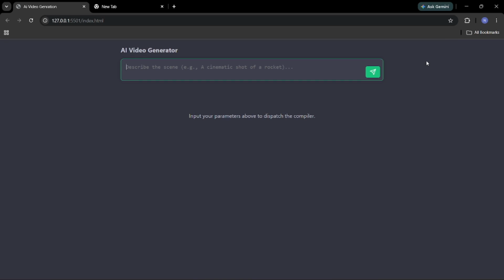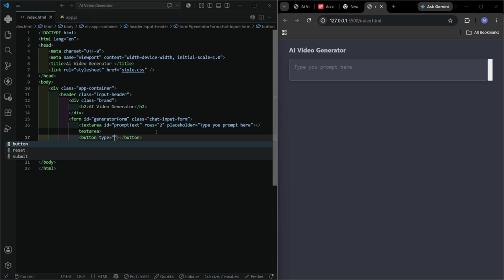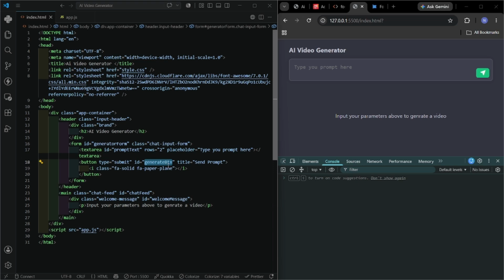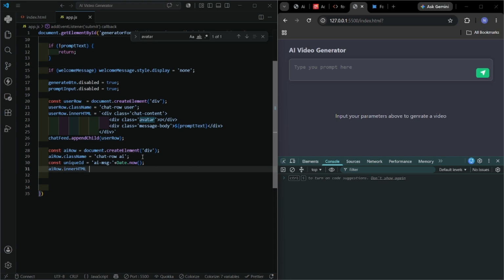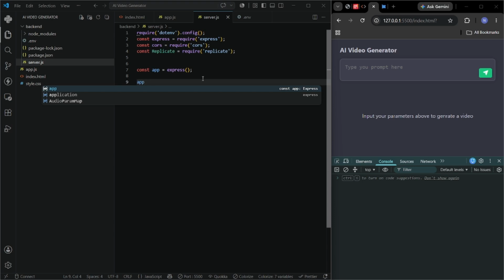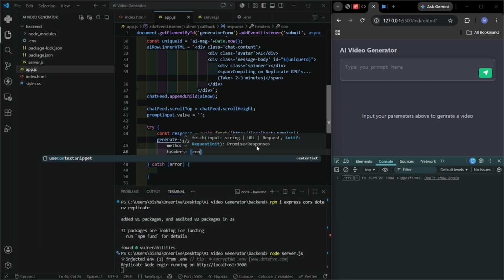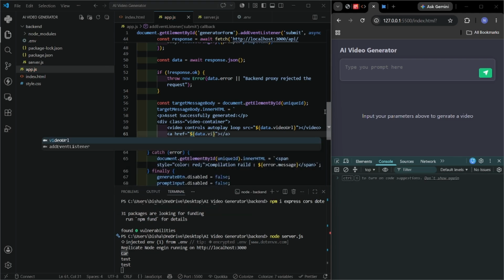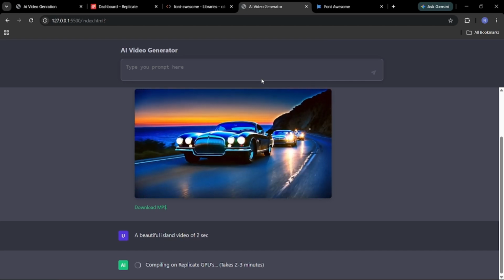🚀 Build a Full-Stack AI Text-to-Video Generator from Scratch (Minimax Video-01 & Node.js Tutorial)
Welcome to the ultimate step-by-step full-stack AI development tutorial! In this hands-on coding guide, we are building a production-ready AI Text-to-Video Generator from scratch.
We will design a beautiful ChatGPT Clone UI (Dark Mode) using clean HTML5, CSS3, and Vanilla JavaScript that accepts natural language prompts and transforms them into cinematic AI videos. This entire software project is powered by the groundbreaking Minimax Video-01 model, integrated via the cloud-based Replicate API. If you want to master AI engineering, build an AI SaaS platform, or add a jaw-dropping full-stack JavaScript project to your developer portfolio, this step-by-step coding tutorial is for you! Whether you are looking for an accessible Node.js tutorial for beginners or scaling your full-stack web development skills, this video covers every milestone with zero steps skipped.

💻 What You Will Learn in This Full-Stack JavaScript Tutorial:
Frontend UI Design: Craft an interactive ChatGPT alternative layout using semantic HTML5, modern CSS3 .

Advanced JavaScript Logic: Use pure Vanilla JavaScript (ES6+) to capture text parameters, manage application states, and manipulate the DOM dynamically without bulky frameworks.

Node.js & Express.js Architecture: Set up a secure backend server using Node.js and Express.js to orchestrate API requests and shield your private environment variables.

Security & API Optimization: Protect your backend and safely manage your developer infrastructure using dotenv.

Bypassing CORS Errors: Master full-stack communication and resolve frustrating Cross-Origin Resource Sharing (CORS) bugs between client and server architectures.

Replicate API Cloud Integration: Connect directly to the Replicate API SDK to handle massive machine learning pipelines in the cloud—meaning NO expensive local GPUs are required!

Handling the Minimax AI Engine: Interface with the advanced Minimax Video-01 model to pass user prompts, track cloud render queues, and fetch finished high-definition video assets.

Asynchronous JS & DOM Manipulation: Leverage clean Async/Await patterns, handle asynchronous streaming visual loading indicators, and inject media blocks dynamically into the webpage.

🛠️ Production Tech Stack Breakdown:
Frontend Ecosystem: HTML5, Modern CSS3 (Custom Properties & Flexbox), Vanilla JavaScript (ES6+, Async/Await, Fetch API)
Backend Ecosystem: Node.js Runtime, Express.js Framework, CORS Middleware, Dotenv Configuration
Artificial Intelligence Engine: Replicate Cloud API SDK (Minimax Video-01 AI Video Generation Infrastructure)

⏱️ Video Timestamps (Project Milestones):
0:00 - AI Video Generator Demo & Architecture Overview
2:15 - Setting Up the Project Files (HTML, CSS, JS, Node Server)
5:40 - Coding the ChatGPT Clone Dark Mode Dashboard UI
12:20 - Initializing the Node.js & Express.js Backend Server
18:45 - Configuring Environment Variables (.env) & Security Best Practices
23:10 - Connecting the Frontend Fetch Requests to the Express API Route\
29:35 - Implementing the Replicate SDK & Passing Prompts to Minimax Video-01
36:15 - Handling Asynchronous API States, Loading Animations, & Fixing CORS
42:50 - Dynamically Rendering the AI-Generated MP4 Video in the DOM
48:10 - Testing Final Application, Prompt Optimization, & Wrap Up

AI Text-to-Video Generator, Build AI SaaS, Full-Stack Web Development, ChatGPT Clone Tutorial, Replicate API Integration, Node.js Express Tutorial, Minimax Video-01, AI Video Generation, Vanilla JavaScript AI, OpenAI API Alternative, Asynchronous JavaScript, CORS Handling, Express.js Backend, AI Project for Portfolio, Web App Development 2026, How to build an AI app, Step-by-step tutorial, From scratch, AI programming project.

💬 Got stuck or have a feature request? Drop your questions, terminal errors, or your ideas for our next AI app build in the comments below! I read and reply to every single developer.